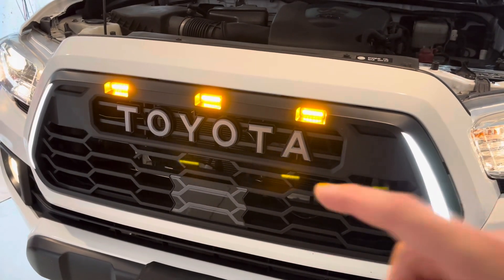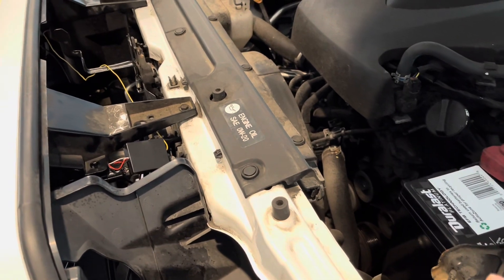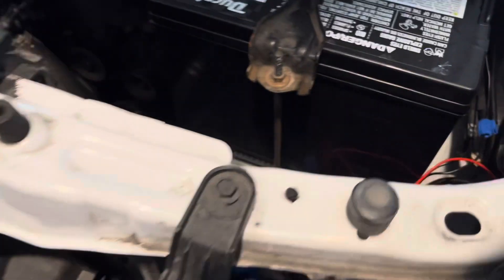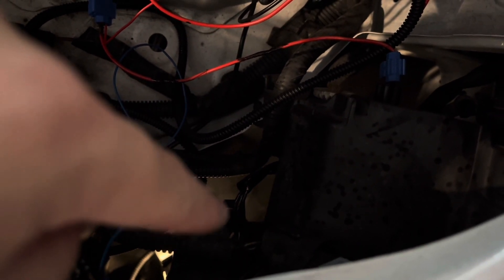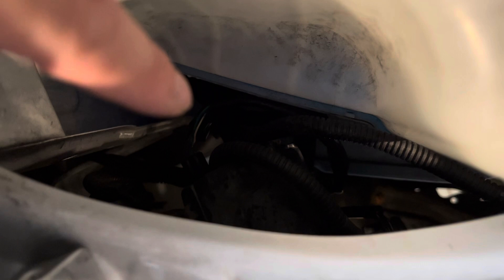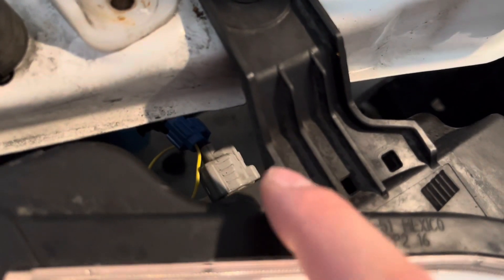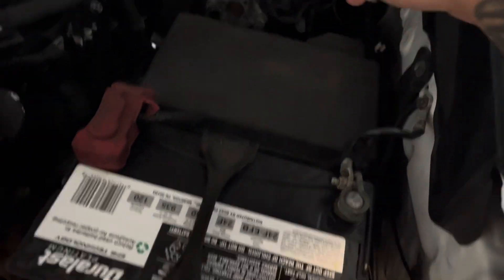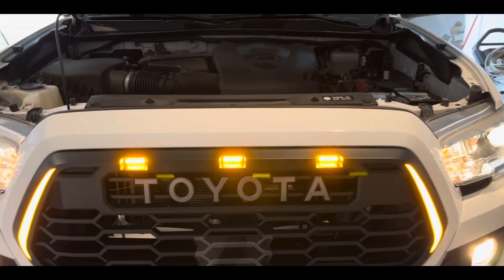Yotaverse V2 TRD pro grille wiring setup on 3rd gen Tacoma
After a lot of research and no answers I’ve finally been the one to trial and error the connections for this awesome grille. After all the confusion it’s actually VERY VERY simple.

Now my truck is a 2018 Toyota Tacoma TRD off road running everything stock except the tires and wheels. So wiring may be different and you might find the two videos linked below more helpful.

FULARR 50 Pieces Quick Splice Wire Connectors, Solderless Quick Splice Wire Terminals (Blue)

For my wiring it was tap the two red cables together and tap the two black cables together. side DRL’s to raptor light wire so thin wire to thick wire then you take the raptor wire and tap that to your DRL wire which is the pink wire from the headlights OR fuse tap it with the low profile extension fuse blue wire is for your driver side turn signal and yellow wire is for passenger side turn signal and black wire is your ground cable.